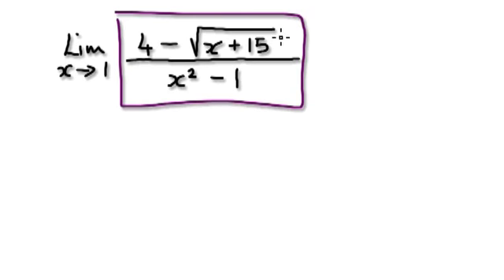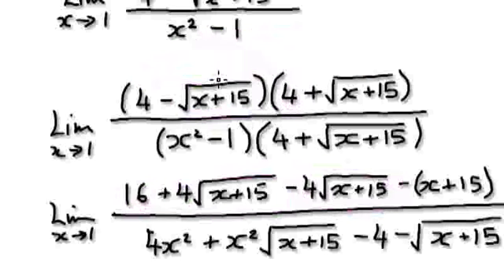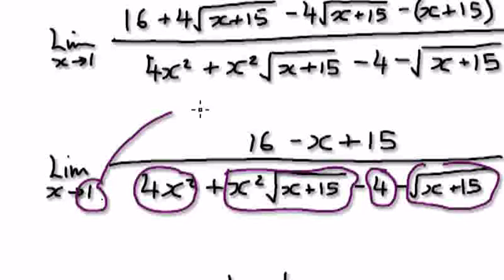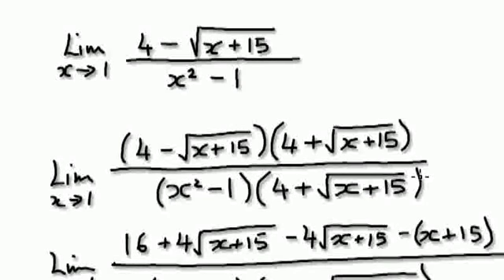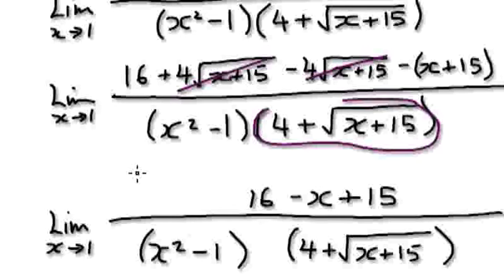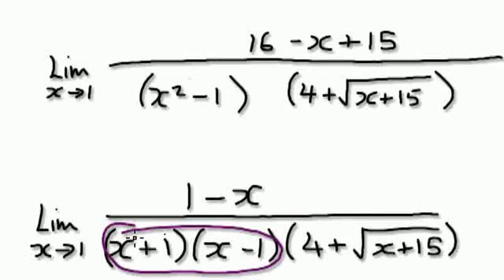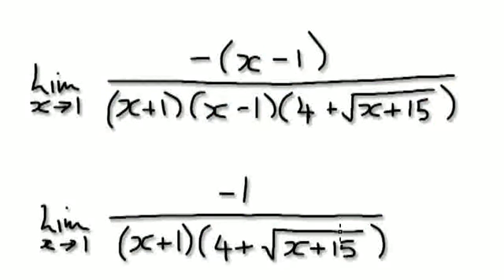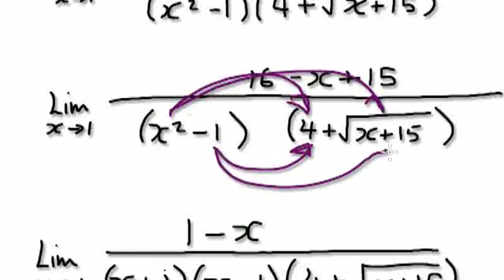Video 1129 - Finding the Limit of a Negative Root - Practice 5